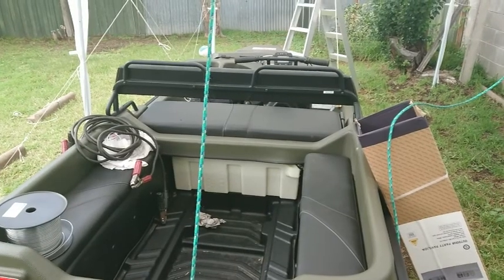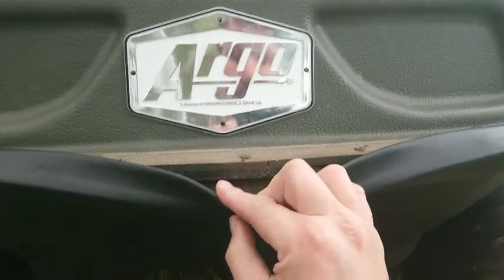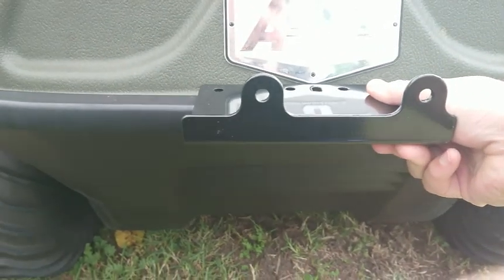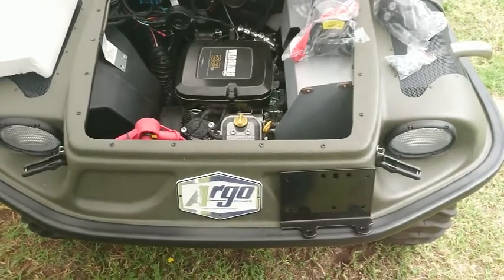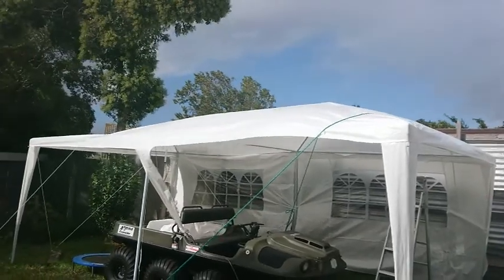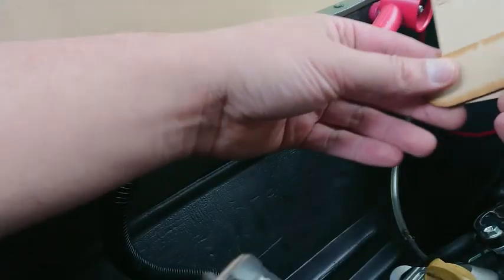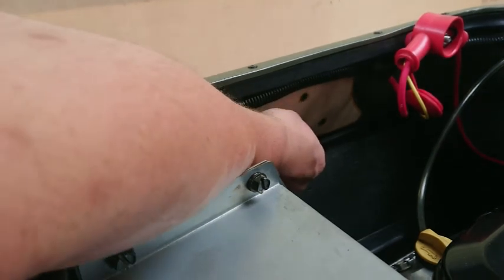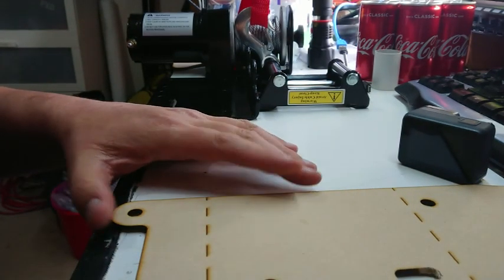Designing a Winch Mount | New Argo 8x8 - Episode 5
Having opted not to pay the exorbitant amounts asked for a genuine winch mount kit from Argo, I set about designing, and having manufactured, an aftermarket winch mount kit for my new Argo 8x8.